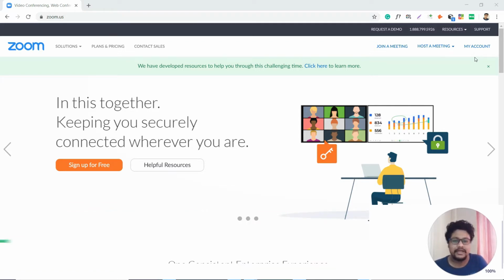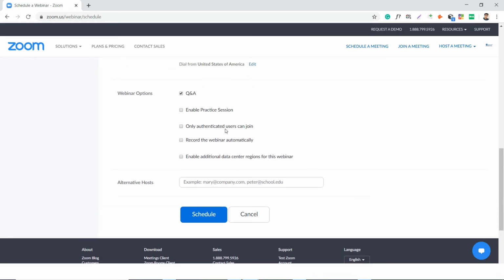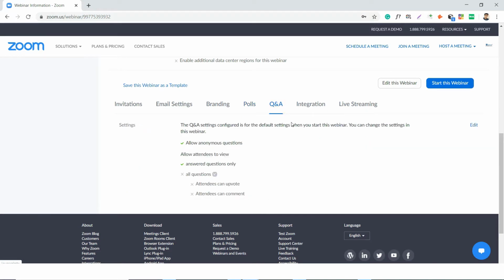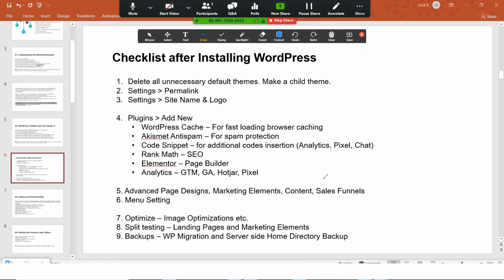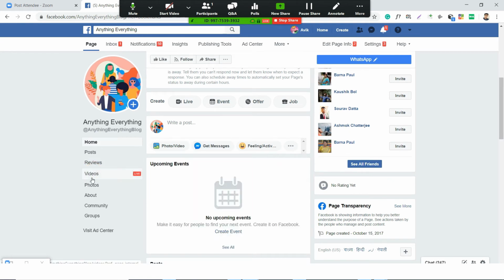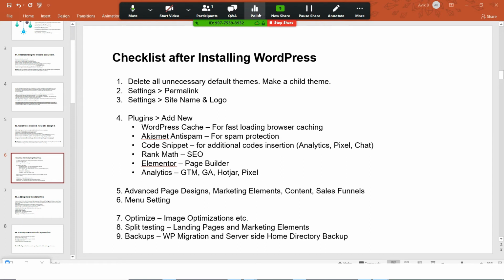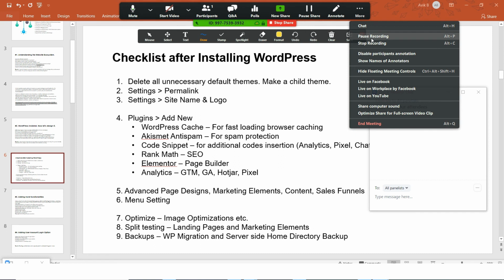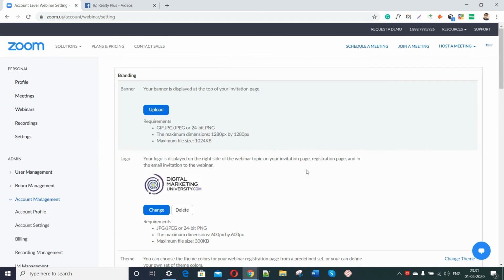How to Host a Zoom Webinar | Live Stream in Facebook & Youtube | 2020 Complete Tutorial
Award-winning Zoom brings video conferencing, online meetings, and group messaging into one easy-to-use application.

This video is a step by step process to understand:

2:00 How to set up a webinar or a meeting in Zoom - Settings Overview

4:00 How to configure or format the webinar signup and email notifications

10:30 How to use the important features like - the Live chat, the polls, the annotation function that is using a pen tool to highlight or scribble something on the screen

15:00  How to live stream the webinar on Facebook

29:30 Customizing the Attendee, Speaker, Registration Email Format

For any further specific query, please drop in your question in the comment section. Happy to Help!